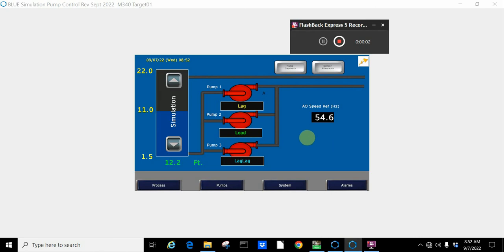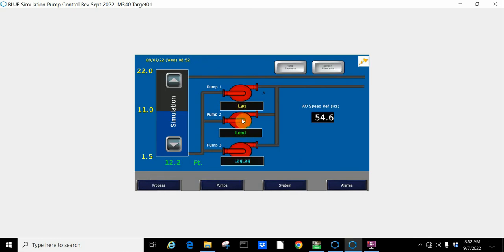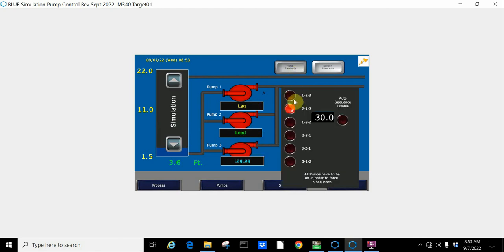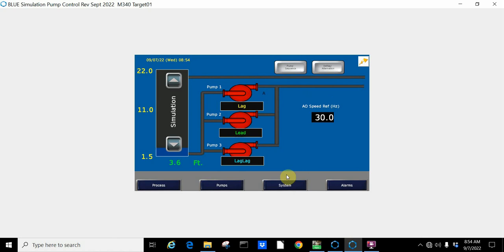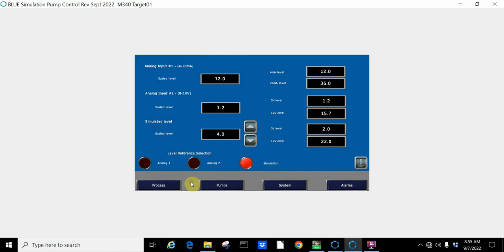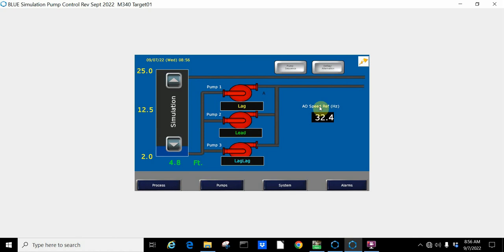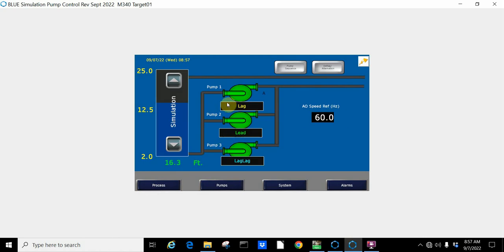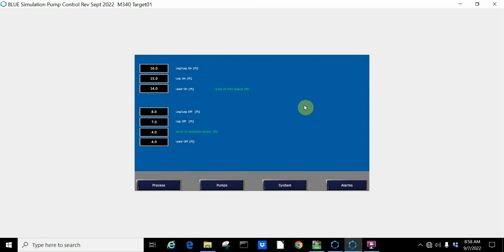Modicon M340 Pump Controller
Demo of Pump Controller utilizing Schneider M340 PLC  and Proface HMI (Blue HMI software)
Description: